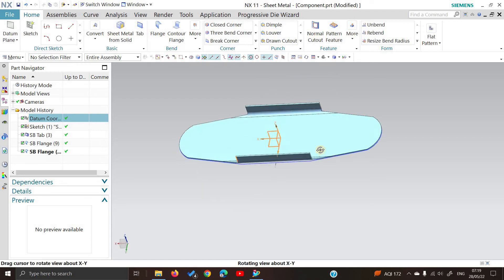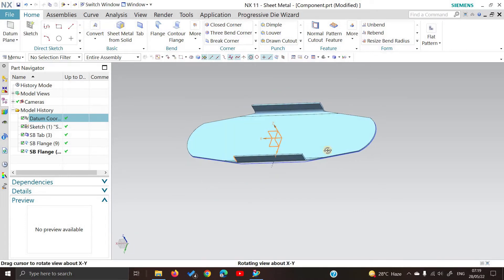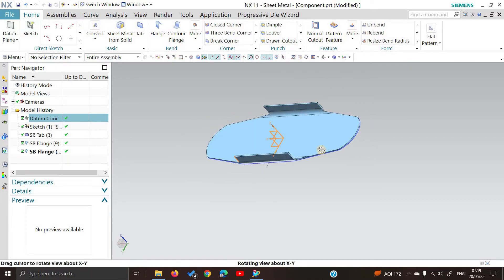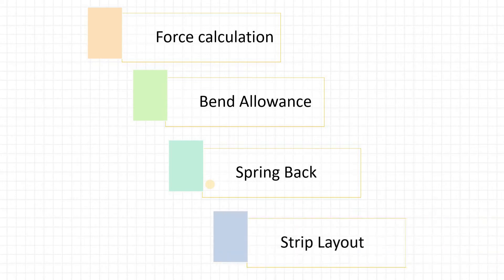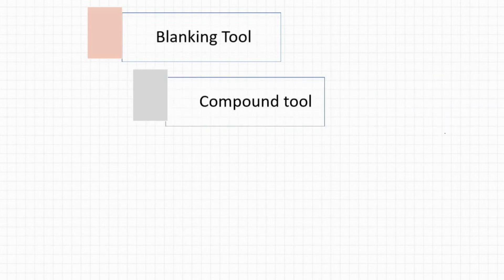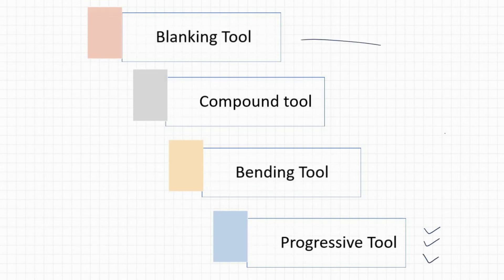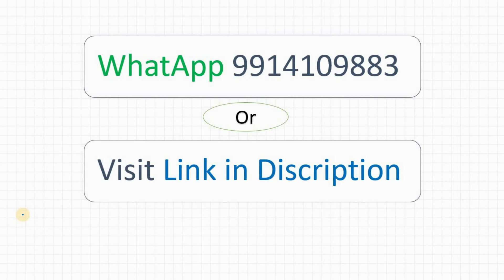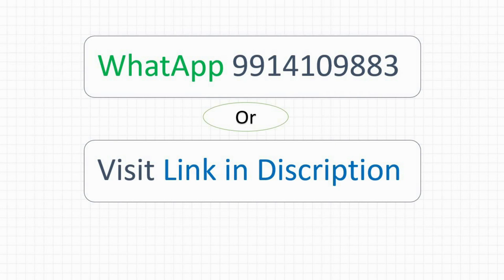Press Tool Design Course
Course contains a Complete package of Press Tool design , where you will learn All type of Press Tool design related calculations as well as you will learn how to design different types of press tool in NX software.